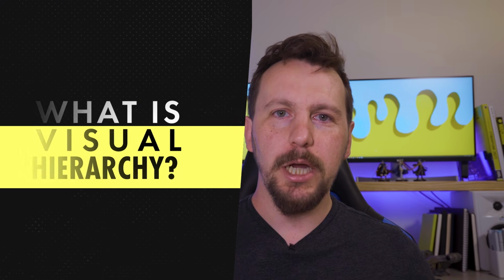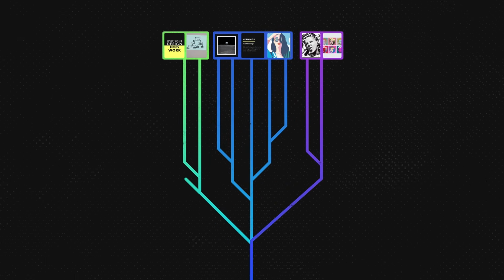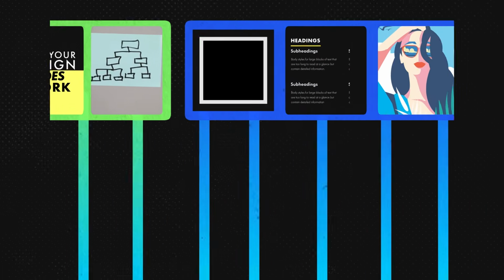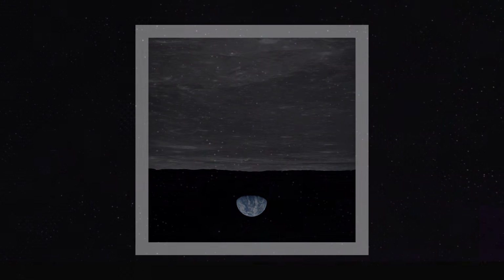What Is Visual Hierarchy?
Understanding visual hierarchy is crucial when learning graphic design, layout design, UI design, motion design, or any other visual communication medium. Learn all about it in this video. ► Download unlimited photos, fonts, and templates with Envato Elements

In visual communication, we don’t get a lot of time to convey a message. In addition, our vocabulary of design elements is highly subjective and open to viewer interpretation. So visual hierarchy is a great tool to help you communicate clearly. It governs how the elements of a composition are organized to guide the viewer's eye and ensure they receive the message the designer intended.

Envato Tuts+
Discover free how-to tutorials and online courses. Design a logo, create a website, build an app, or learn a new skill